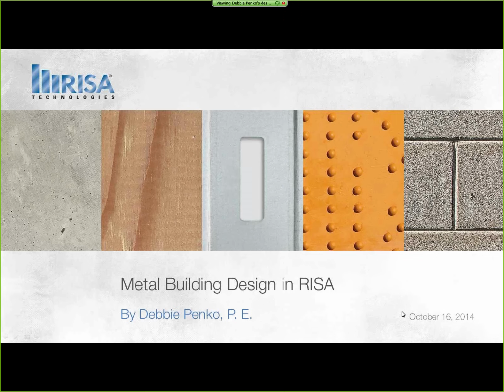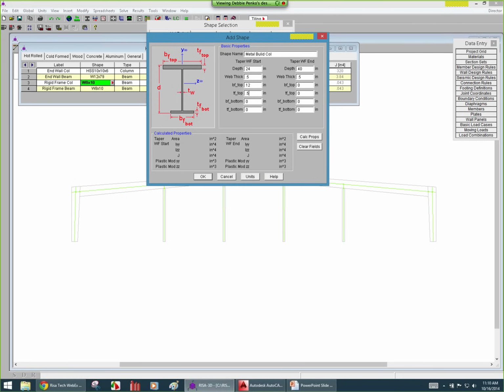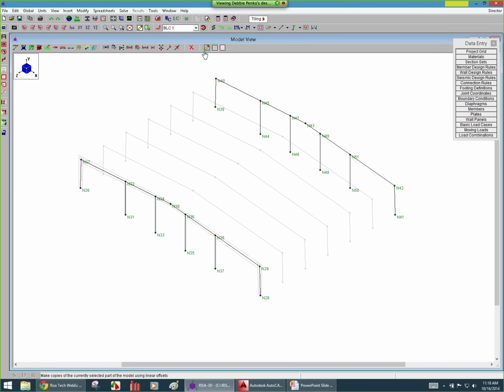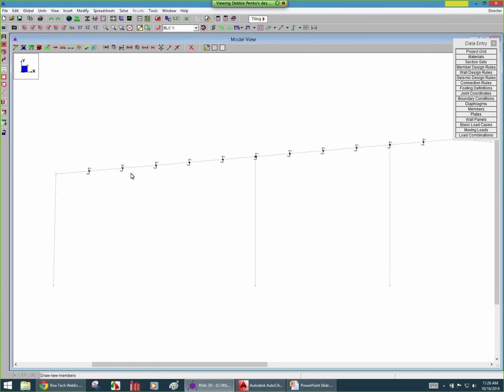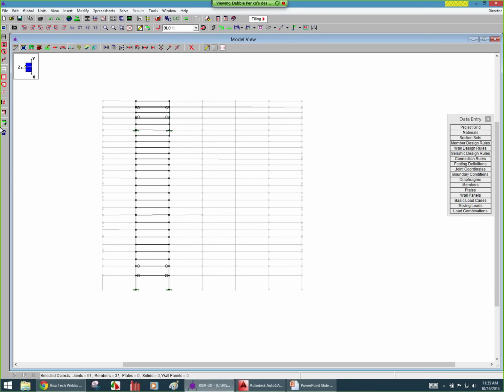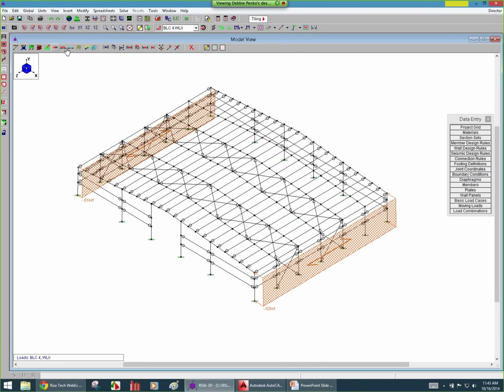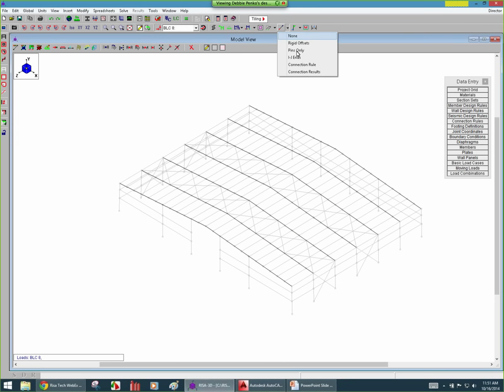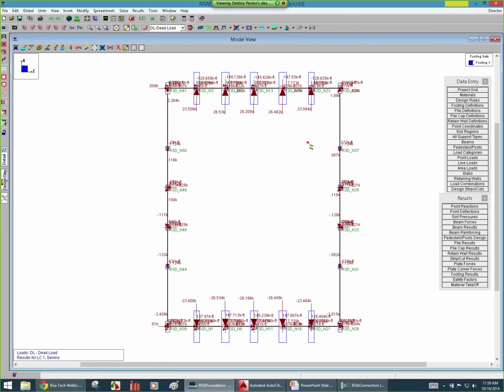Metal Building Design in RISA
Learn how to design Metal Buildings in RISA software. This webinar will cover design techniques for this a building including tapered wide flange, bracing considerations, and loading.